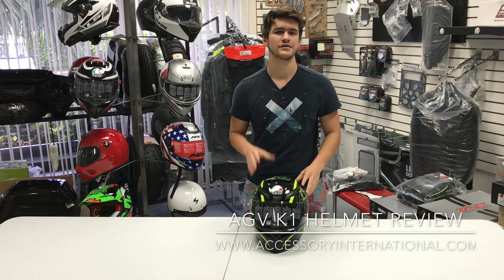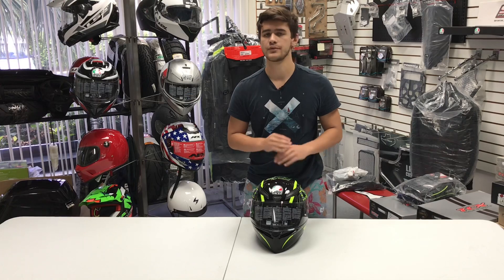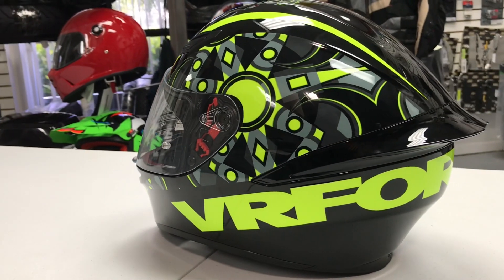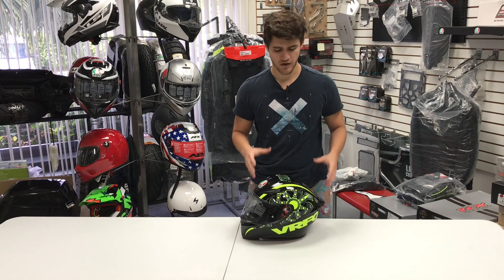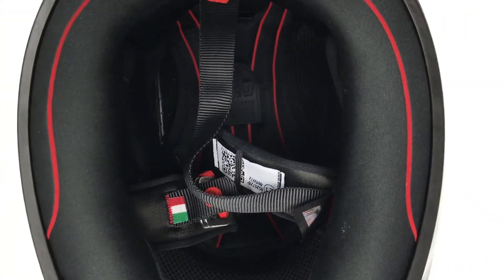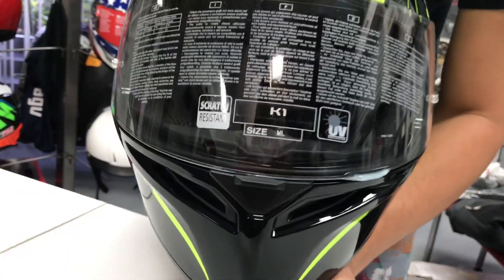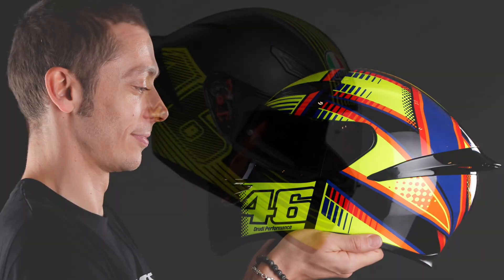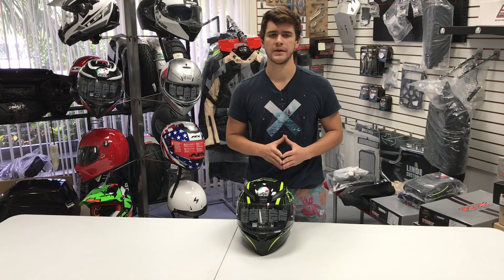AGV K1 Helmet Review Available at AccessoryInternational.com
Alex breaks down the new for 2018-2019 AGV K1 helmet including all the features and benefits included in the helmet.